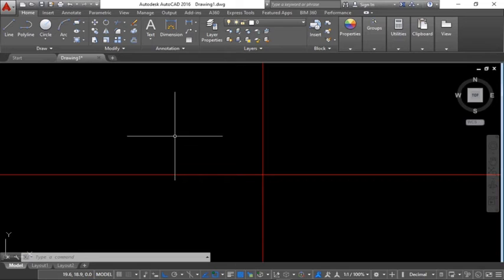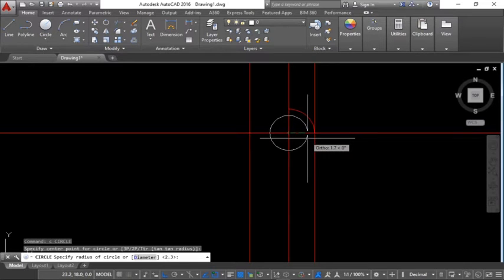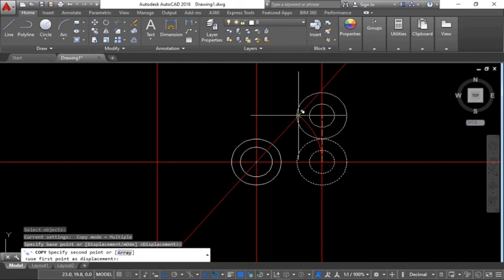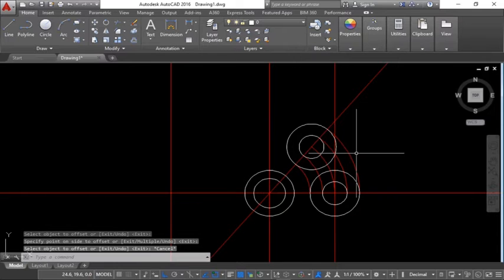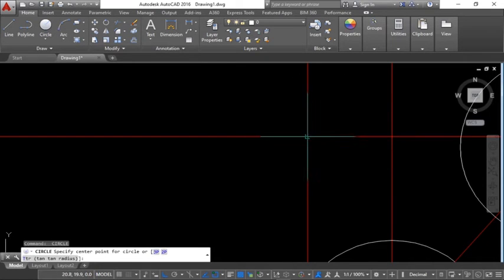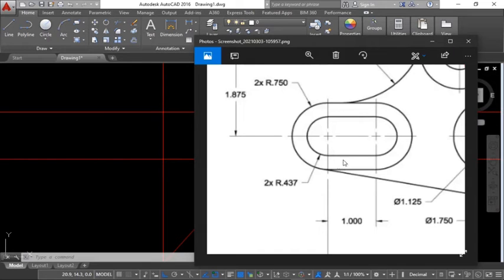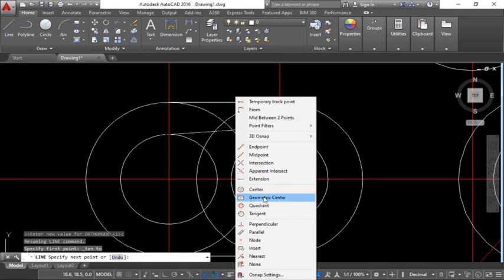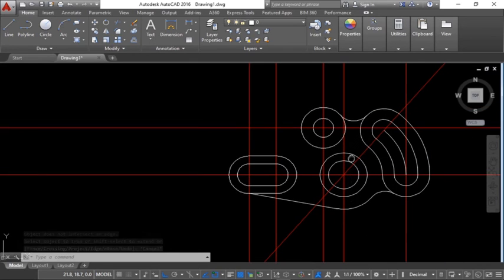simple 2d drawing practice 3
simple 2d drawing practice